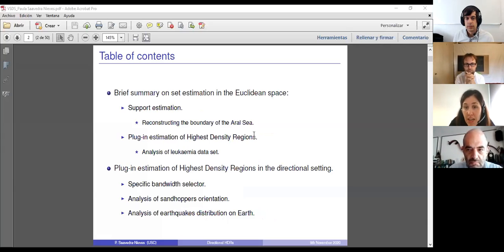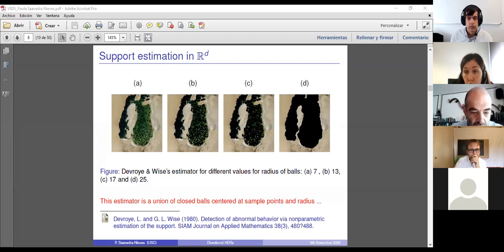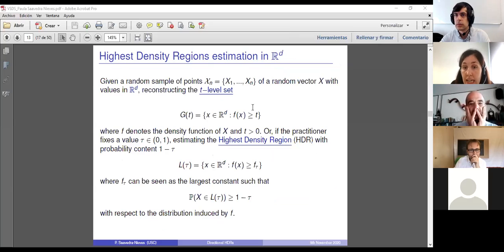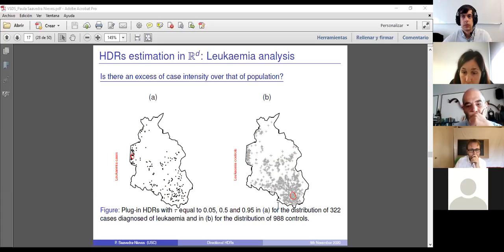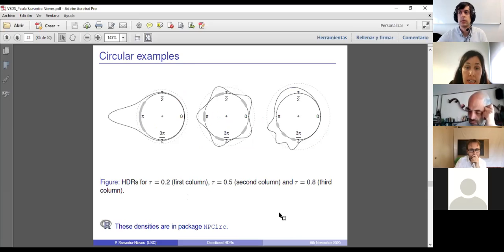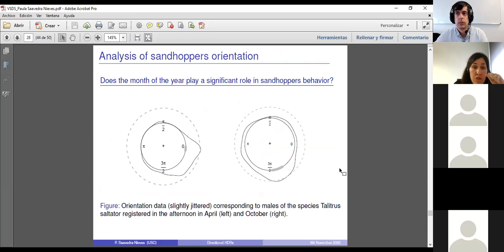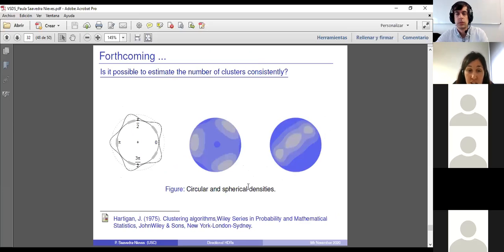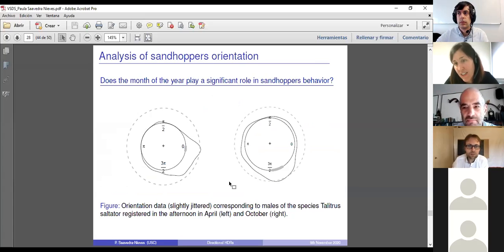VSDS 2020 - Paula Saavedra-Nieves: Nonparametric Estimation of Directional Highest Density Regions